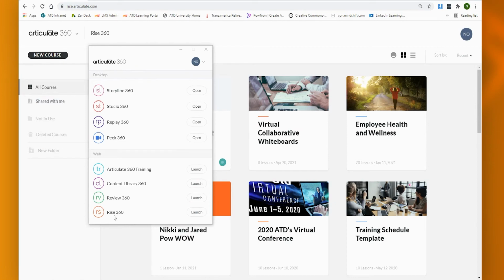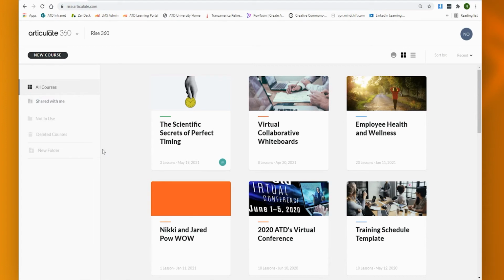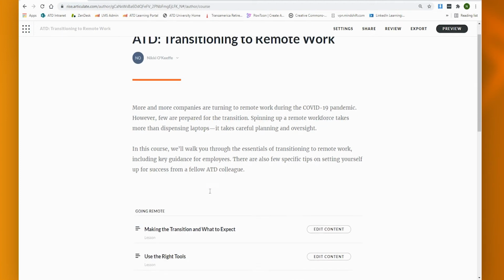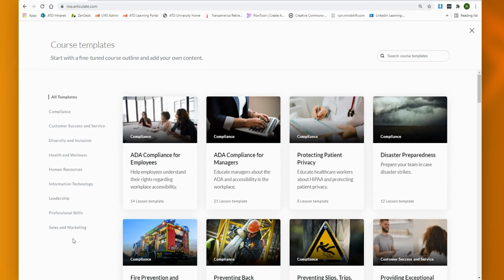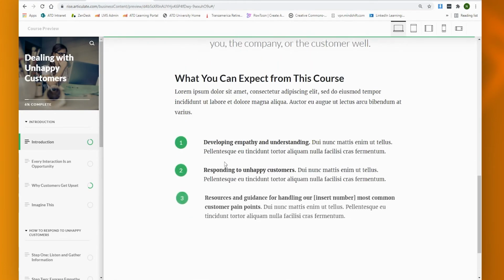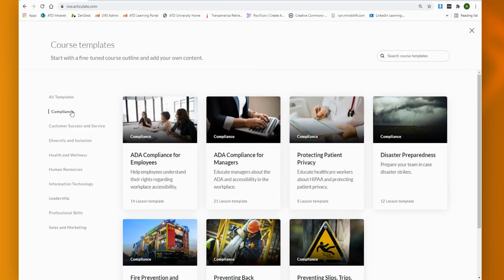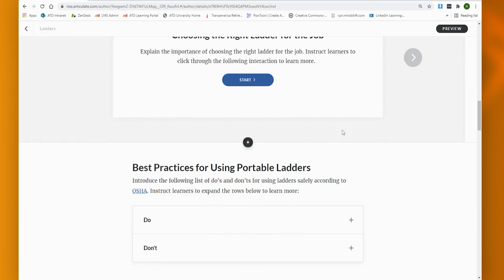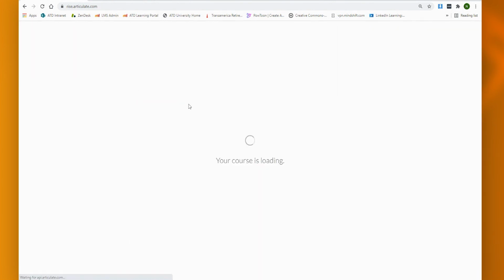Toolbox Tip: Introduction to Articulate Rise Templates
Do you need to rapidly build a performance support tool, digital job aid, or E-learning training program? Speed up your design and delivery time by leveraging Articulate 360 Rise course templates to give you a head start. Select from multiple options with sleek designs and modern interfaces. Customize your materials with a few simple tweaks to ensure your learners walk away with the intended behaviors changes needed. This tip explores examples and how to take a template and turn into an engaging learning material to meet your organization’s needs.

ATD’s Toolbox Tips series provides e-learning hacks on various content authoring and learning technology tools. Get quick, useful “how-to” tutorials to apply directly to your e-learning instructional design work. Tune in for biweekly designer tips to help you troubleshoot on specific tools, learn new tasks, and discover new features.

Join the ATD community and receive the latest resources for learning technologies